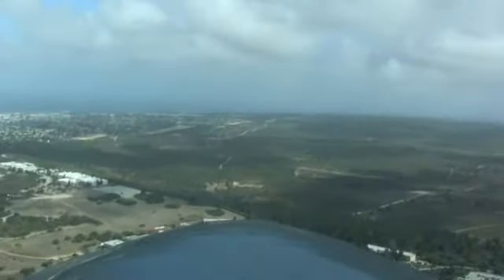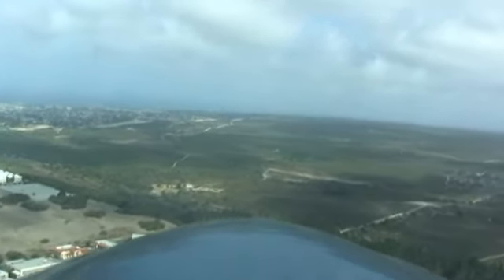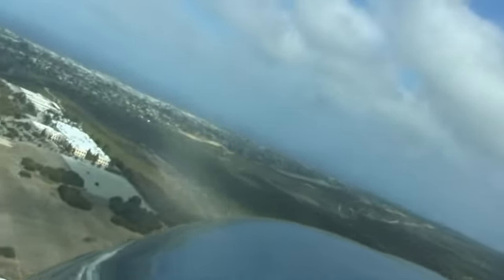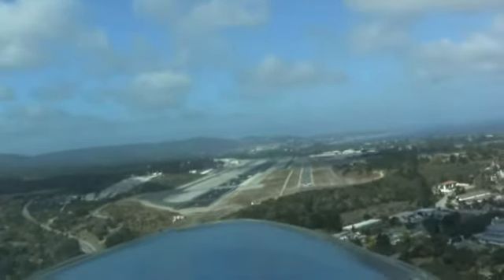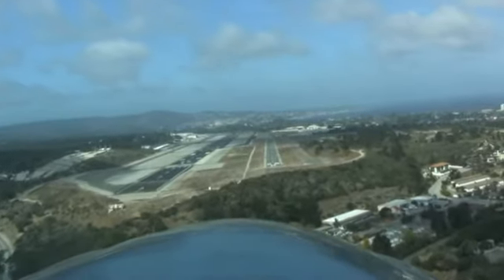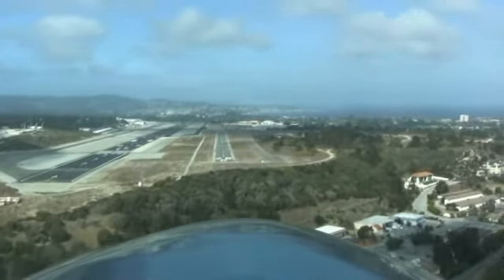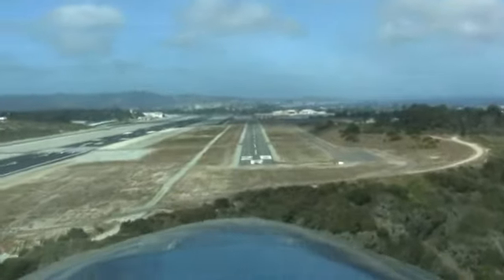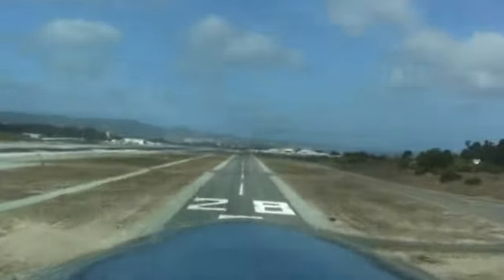Landing at Monterey CA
Landing VFR at Monterey airport